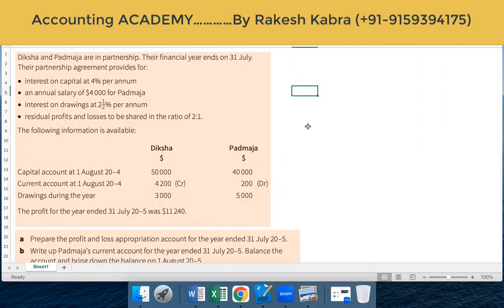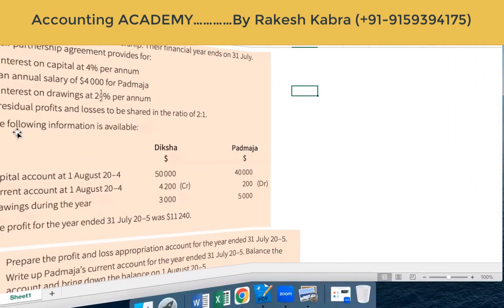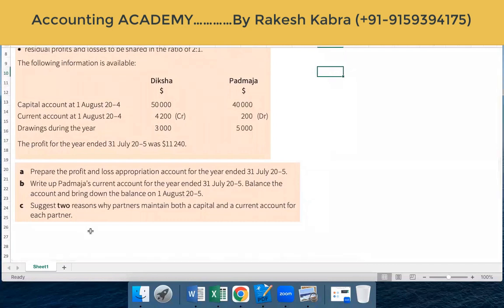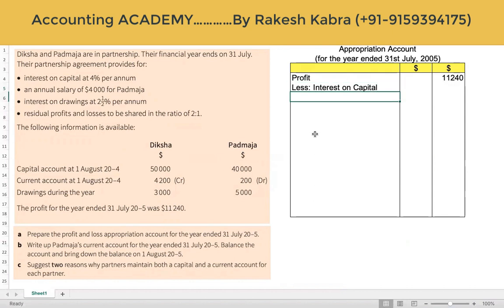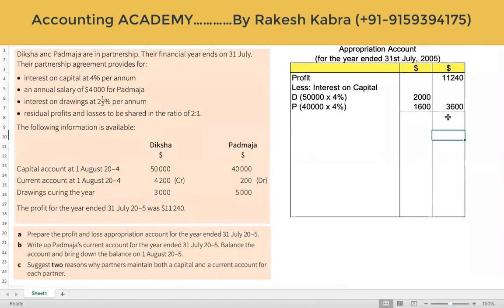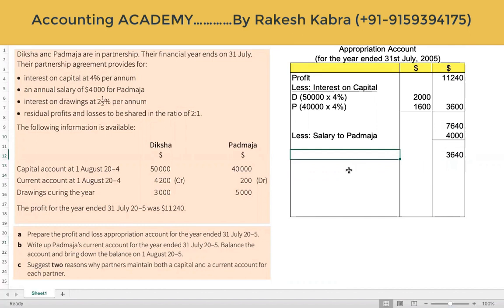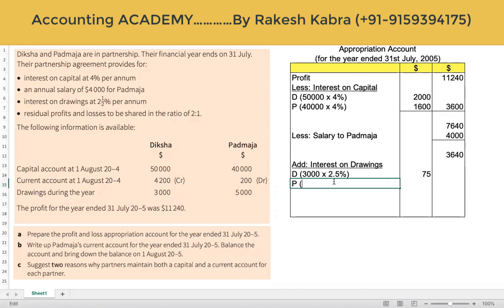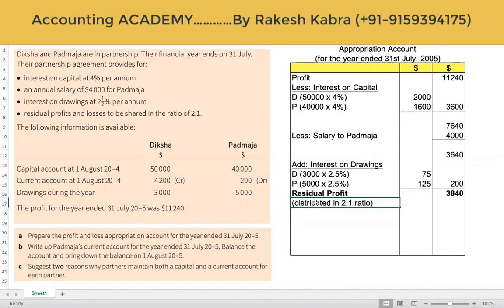IGCSE Accounting - Partnership Accounting - Practice Question 1 - Part 1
Understanding the preparation of Appropriation Account